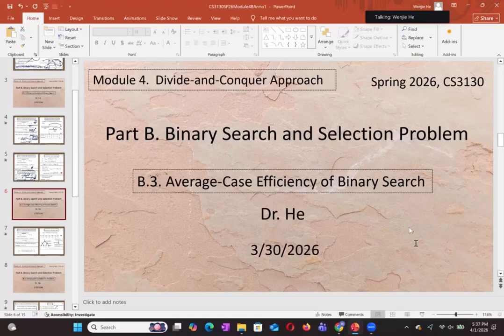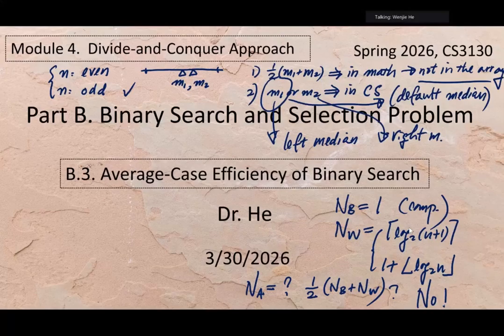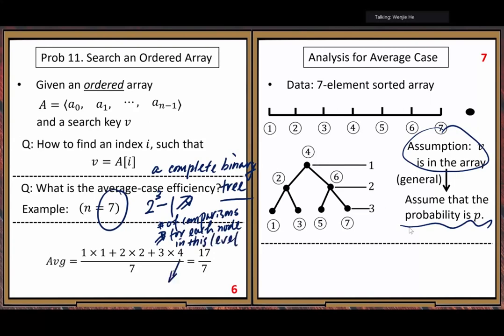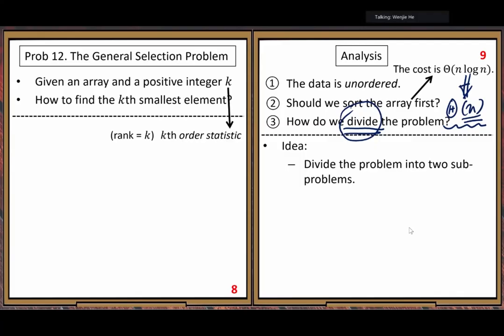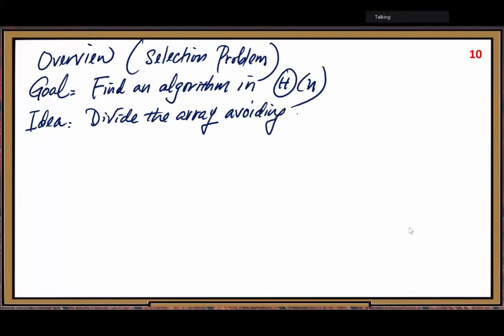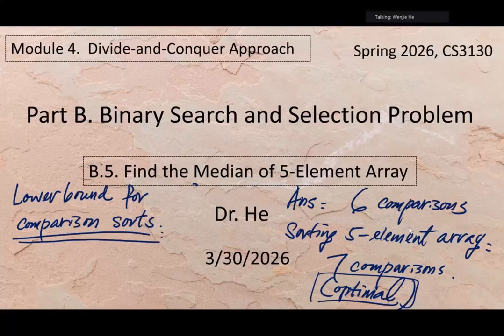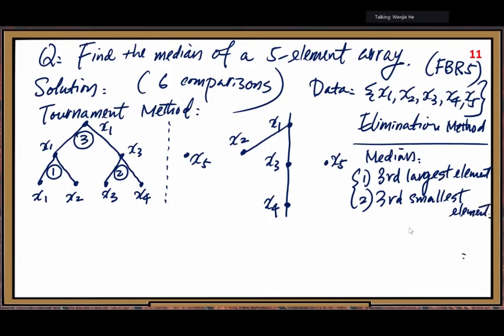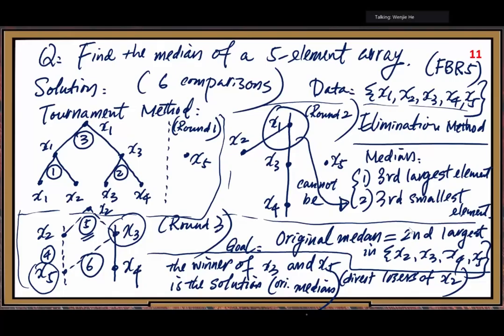CS3130SP26Module4B2VidProc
This video is for teaching at UMSL: CS3130, SP26, Module 4 Part B2. Selection Problem